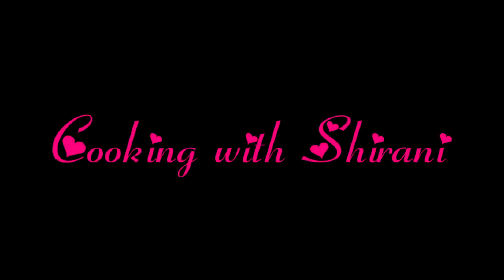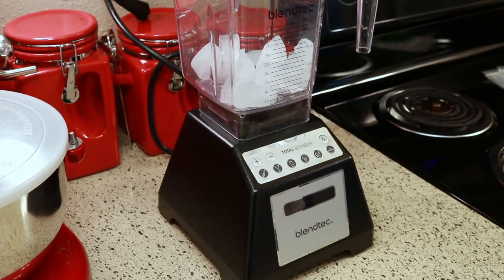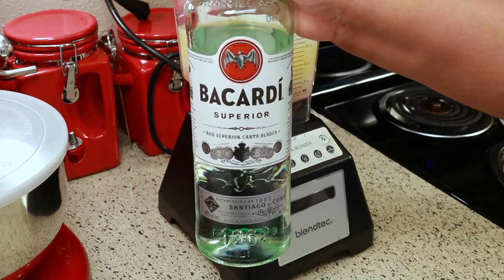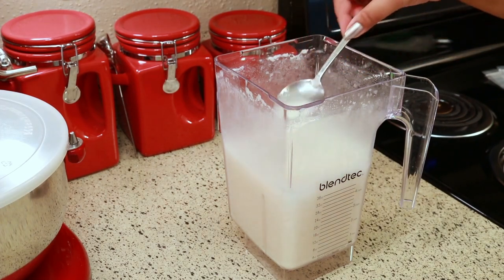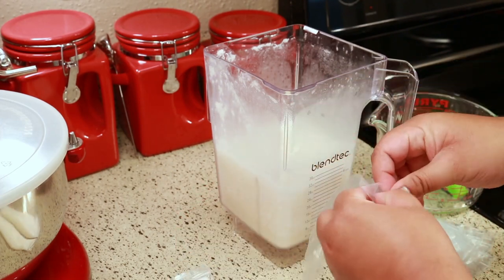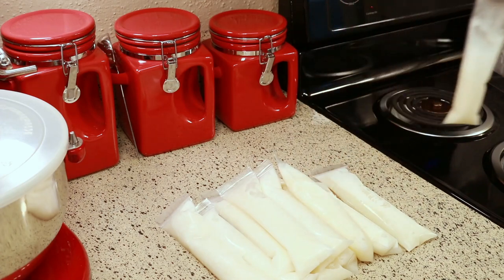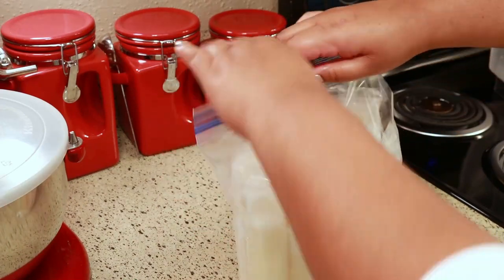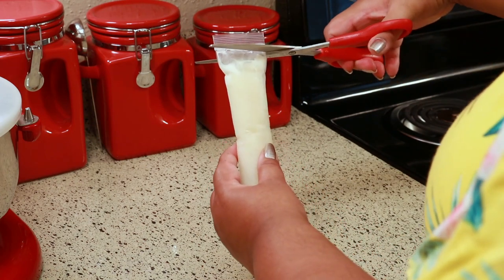Piña Colada Popsicle Recipe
What's better than a piña colada in the summer, how about a frozen piña colada popsicle? These Piña Colada Popsicles are the perfect summertime treat.
⬇️⬇️⬇️ RECIPE BELOW ⬇️⬇️⬇️

👩🏻‍🍳 PIÑA COLADA POPS

4 cups ice
7.5 oz cream of coconut
1 cup pineapple juice
1 cup white rum

Blend and freeze in popsicle bags overnight

➡️ Frozip Popsicle Bags

❤️ Shirani